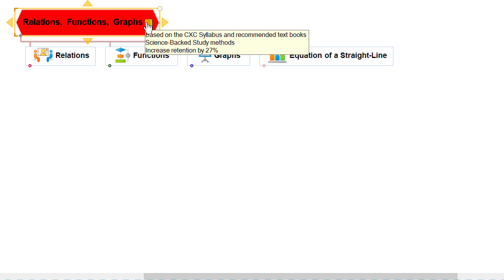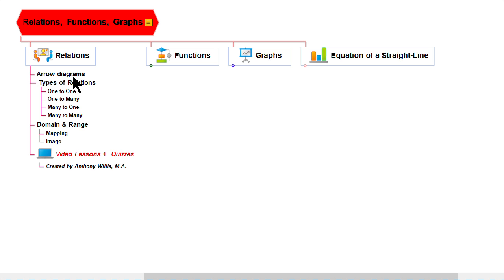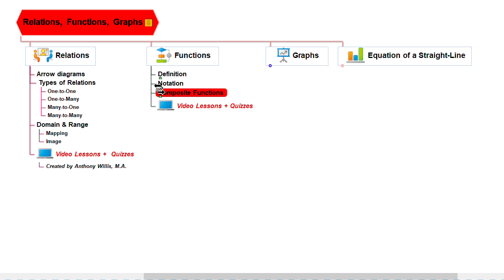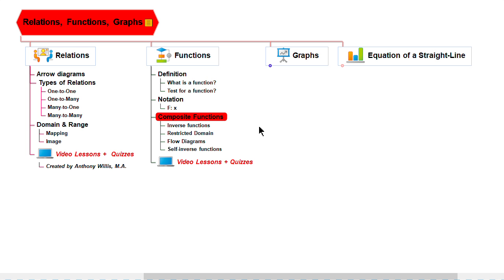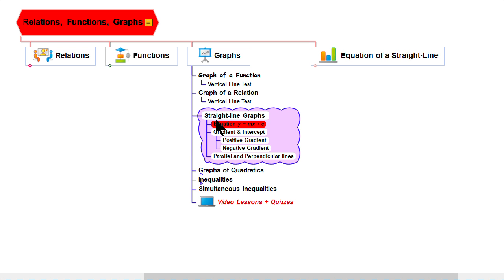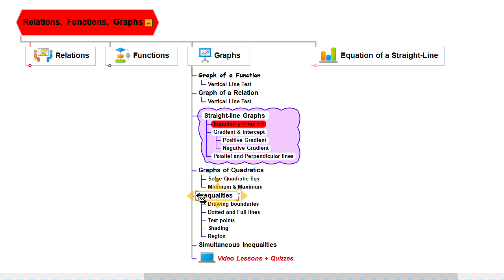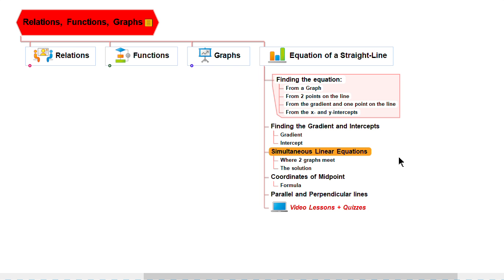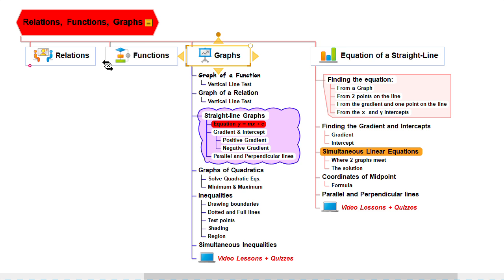A Mind Map of Relations, Functions and Graphs in CSEC Mathematics